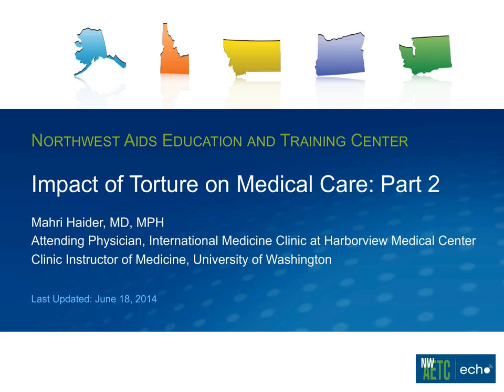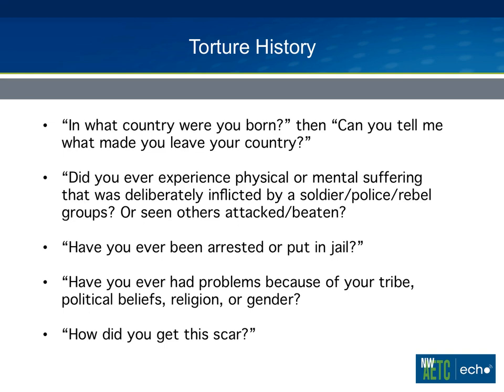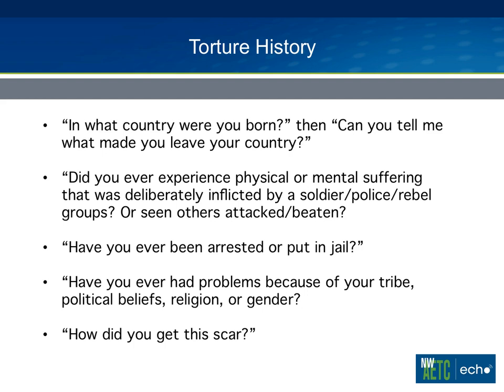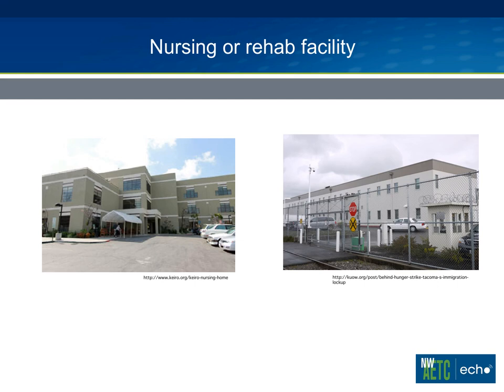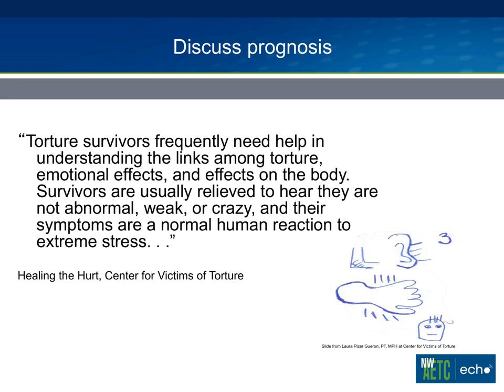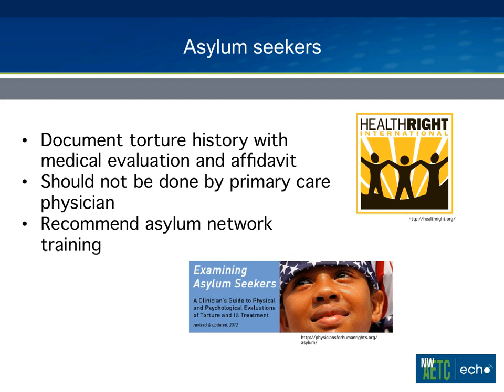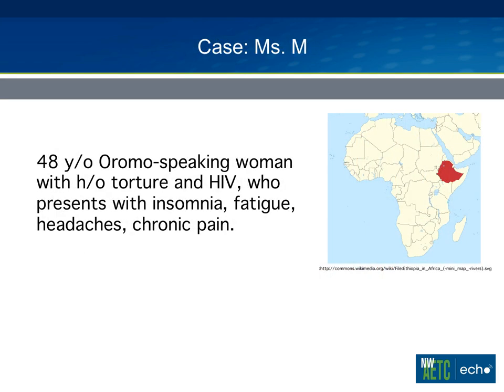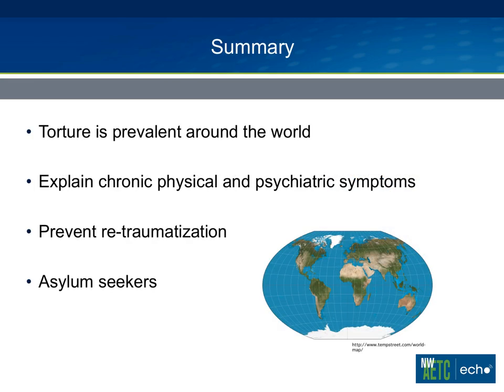Impact of Torture on Medical Care: Part 2